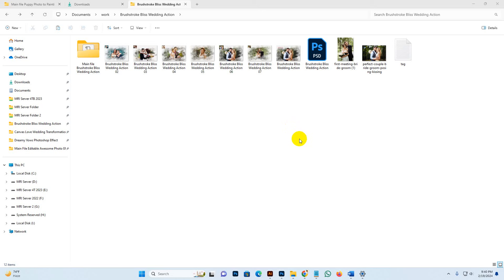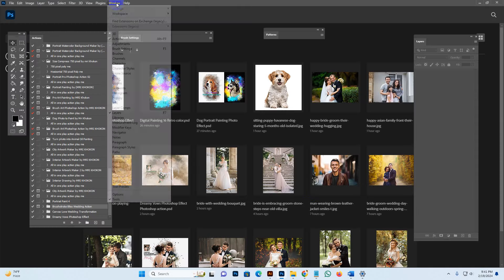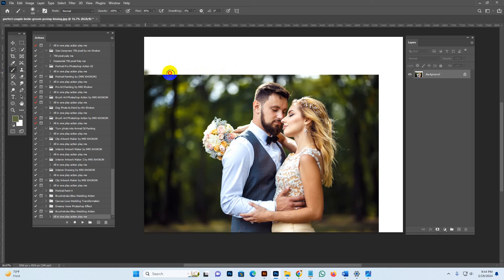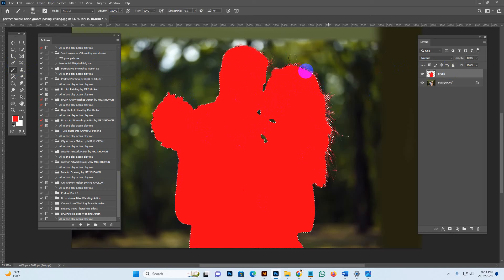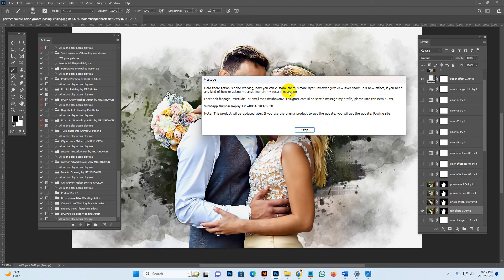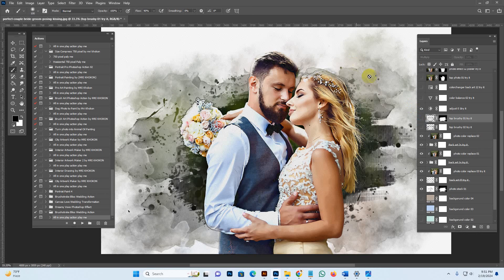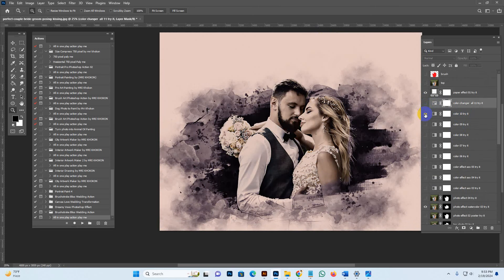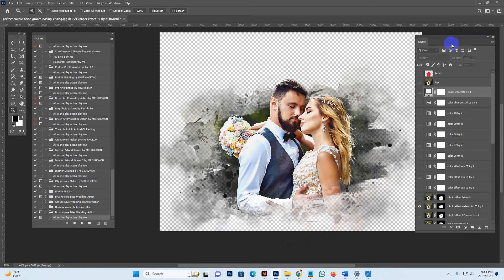Brushstroke Bliss Wedding Photoshop Tutorial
Brushstroke Bliss Wedding Photoshop Action

About the product:

Introducing the "Brushstroke Bliss Wedding Action," a mesmerizing Photoshop action designed to effortlessly transform your wedding photos into breathtaking watercolor masterpieces. This professional-grade action imbues your images with the elegance of watercolor art and the charm of portrait painting, creating an enchanting fusion of beauty and romance.

The action is user-friendly, ensuring that no special skills are required to achieve stunning results. With just a few clicks, you can witness the magical conversion of your wedding photography into a timeless brush art creation. The watercolor photo effect adds a dreamy quality to your images, enhancing the overall atmosphere and capturing the essence of your special day.

All layers are fully editable, providing you with the flexibility to customize every detail according to your preferences. Whether you're a seasoned Photoshop user or a novice, this action simplifies the process of creating intricate watercolor paintings from your wedding memories. Elevate your wedding photos to a new level of sophistication with the Brushstroke Bliss Wedding Action – where professional quality meets user-friendly simplicity.

• Helpfile includes how to usage (video link include)

• 20+ Unique color adjustment

Connect Our Support:

We provide LIVE support through AnyDesk on how to work the product and how to customize the product. Fix your time now!!! You can message the mentioned information Get support very quickly Hire Me! If You Are Looking For A Creative Designer. We Are Available. Design Customize, New Design, or Any other Design. Just knock me!